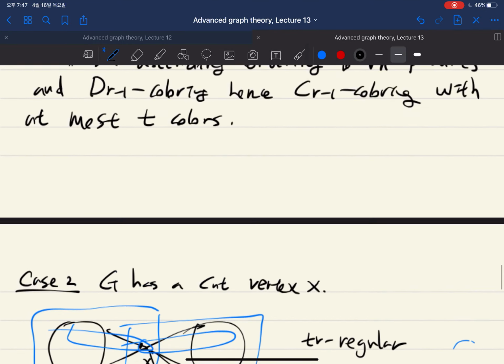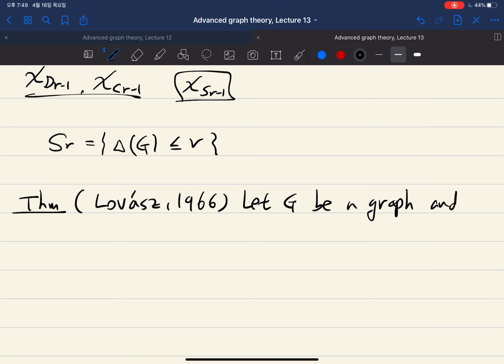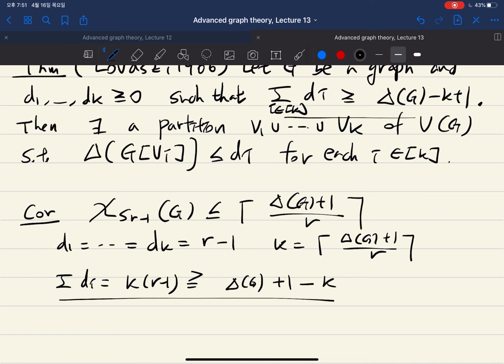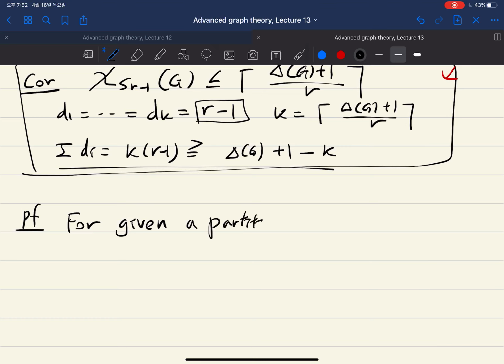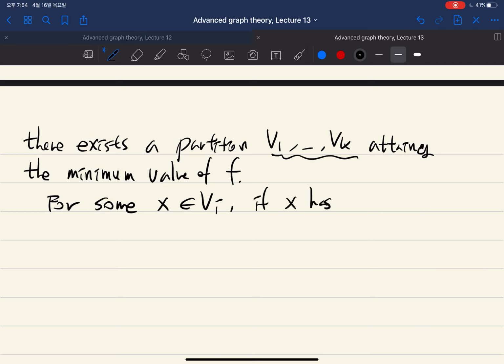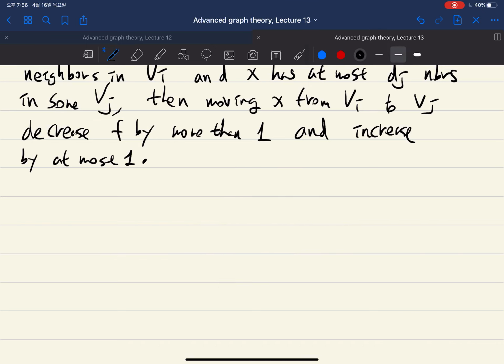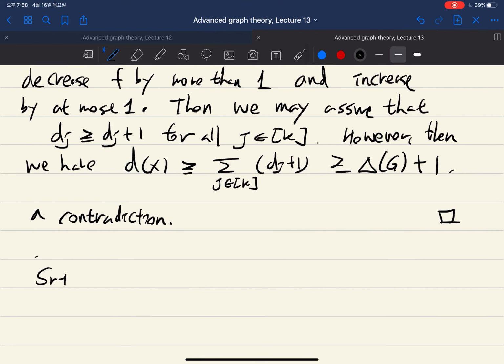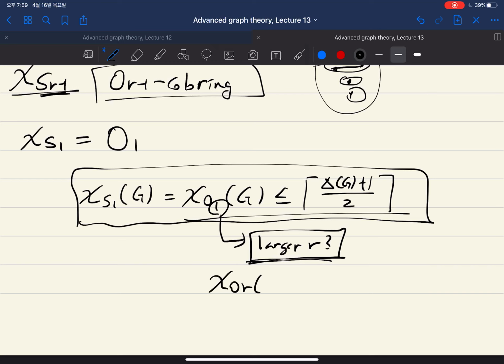Advanced graph theory 2020, Lecture 13-3, generalized colorings (4)